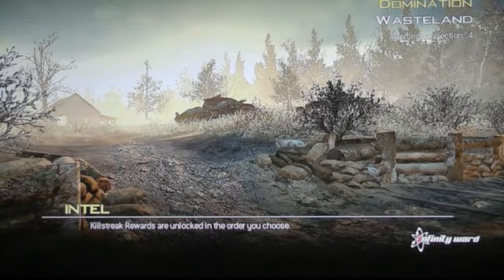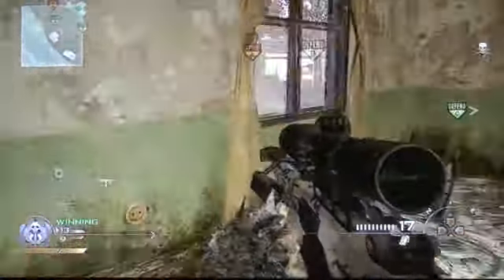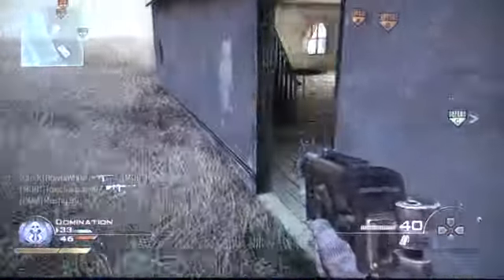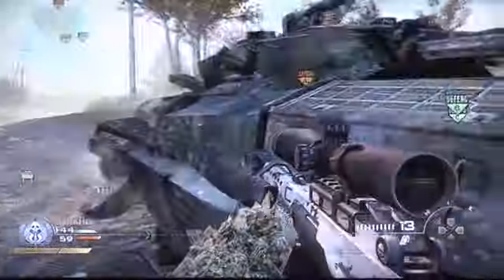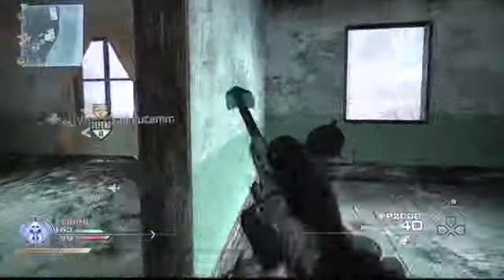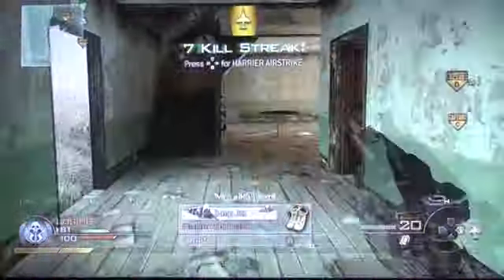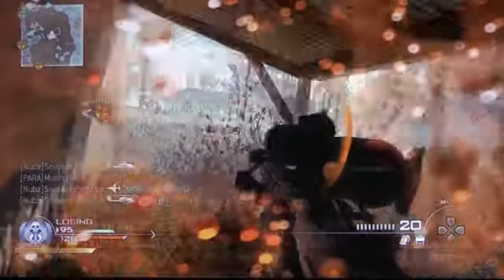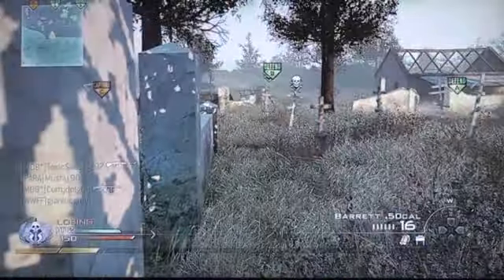agamer1-commentary on wasteland,domination,16-2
hey guys hope you are all well. this is a video of me using the barret (i actually did good for once in a commentary yay) i hope you enjoy it and please dont forget to rate,comment and subscribe. cheers guys you all take care now.